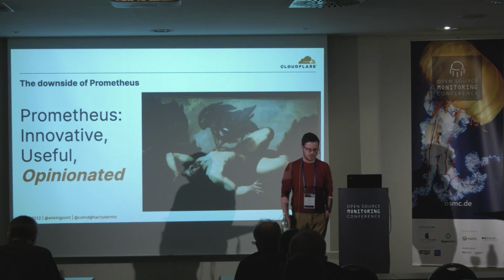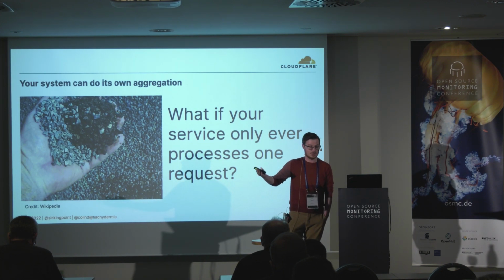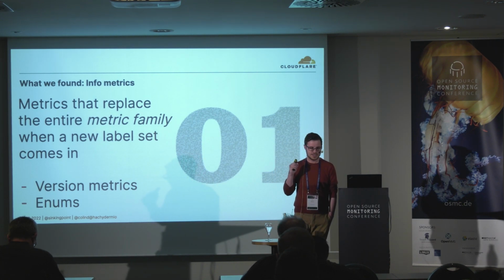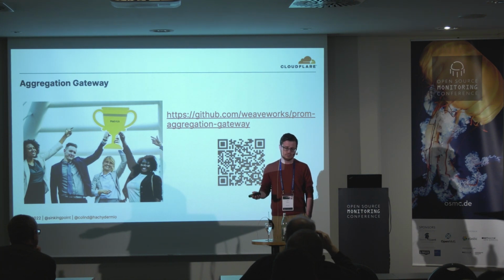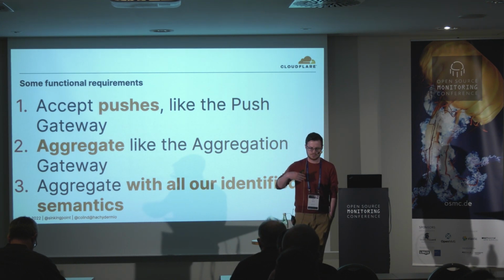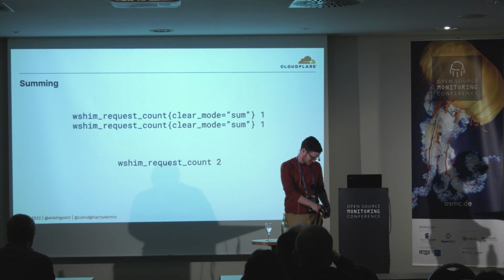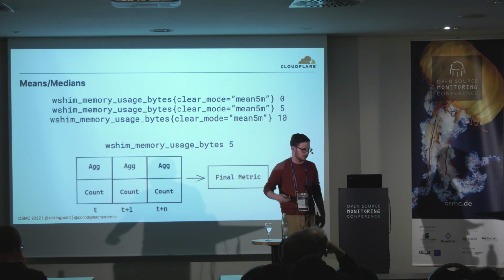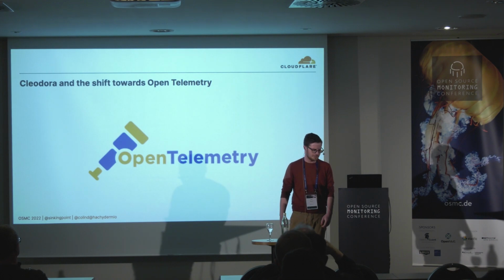OSMC 2022 | Monitoring in a Serverless World by Colin Douch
Serverless applications are becoming a more and more attractive architecture of deploying software, providing many benefits over more traditional architectures. Unfortunately, due to the locked-in nature of Serverless platforms, monitoring options outside of vendor provided solutions are scarce. But does that mean we are doomed to be subject to Vendor lock-in? In this talk, Colin will cover the landscape of existing open source solutions to monitoring serverless applications, as well as present Cloudflares solution to how they monitor their increasingly large portfolio of serverless applications.